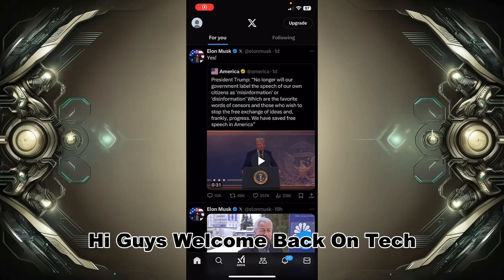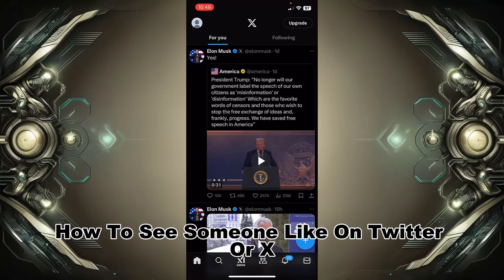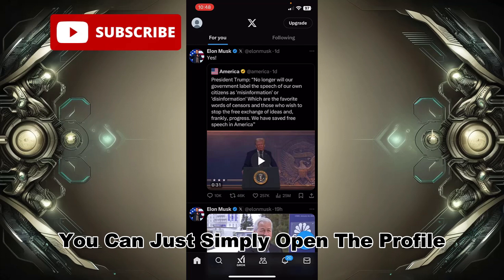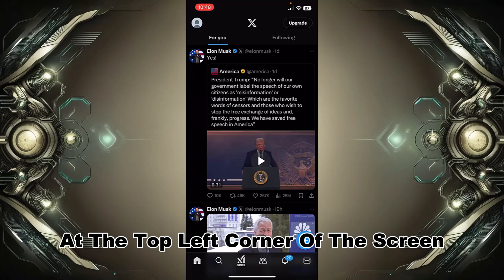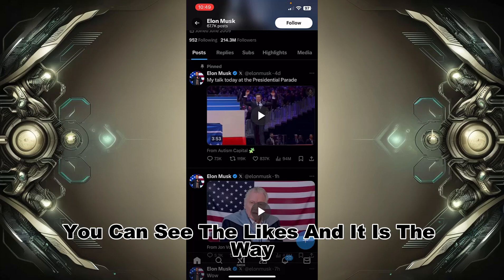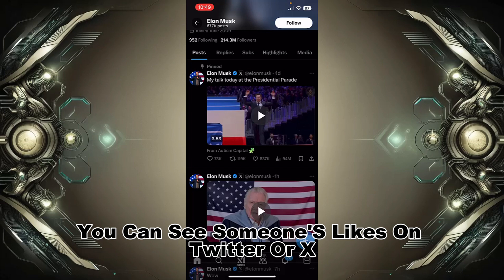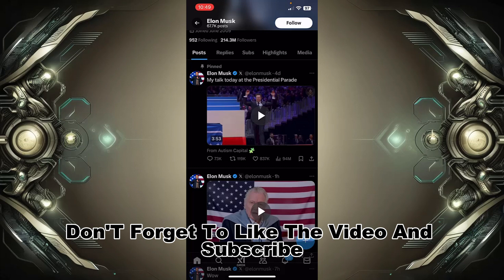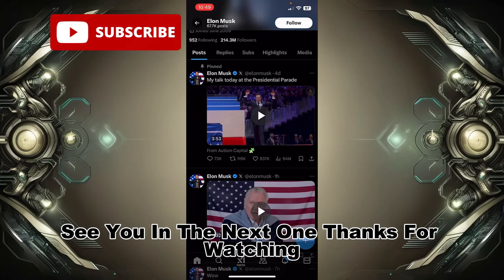How To See Someone's Likes On X Twitter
Welcome to Tech Aid!

In today's video we will learn How To See Someone's Likes On X Twitter. Are you facing issues with your favorite apps or software? You’re in the right place! On this channel, I provide clear, step-by-step solutions to help you solve technical problems, troubleshoot errors, and optimize your apps and software. Whether it's installation issues, compatibility problems, or performance tweaks, I break down complex tech concepts into easy-to-follow guides.